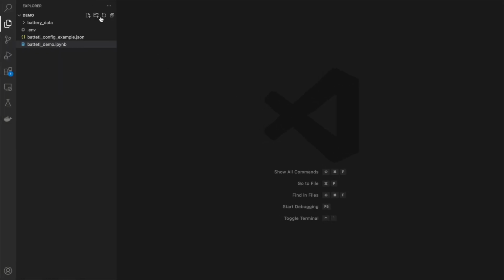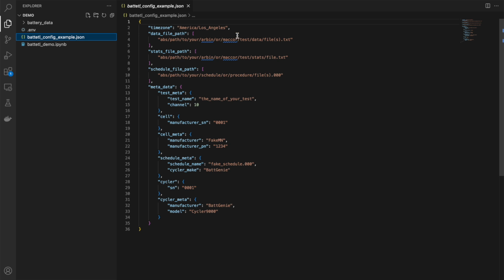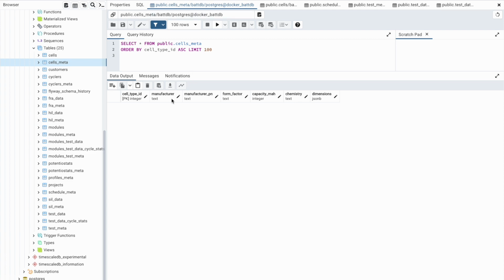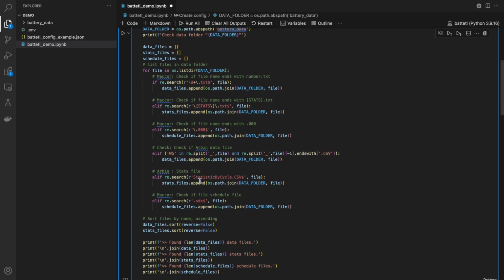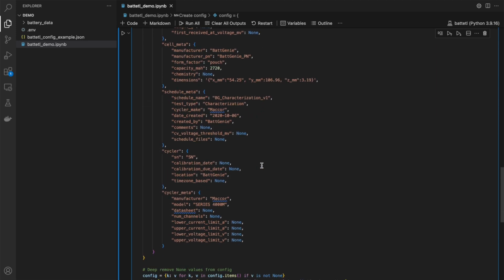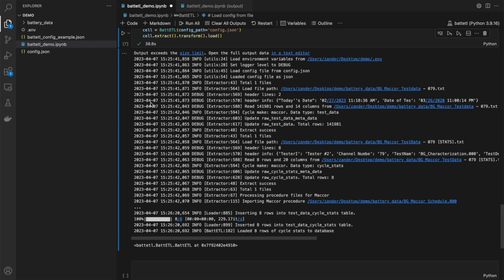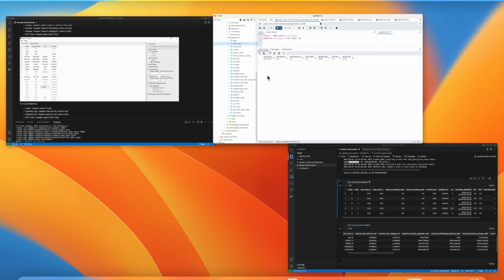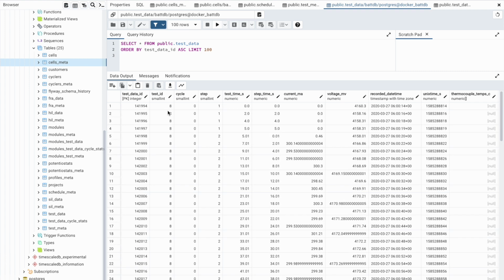BattETL & BattDB: Demonstration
A video demonstrating how to use BattETL and BattDB to extract, transform, and load battery cycler data to a database.